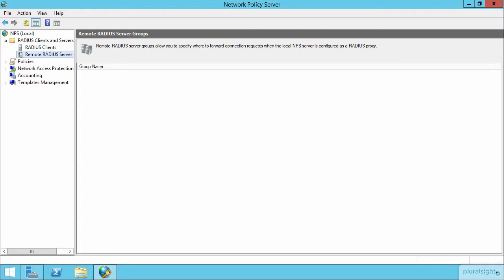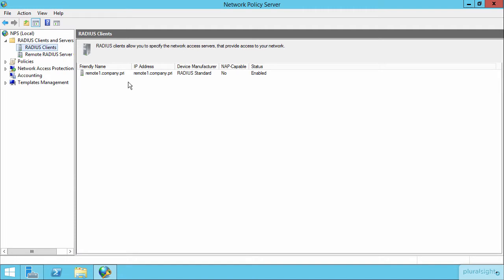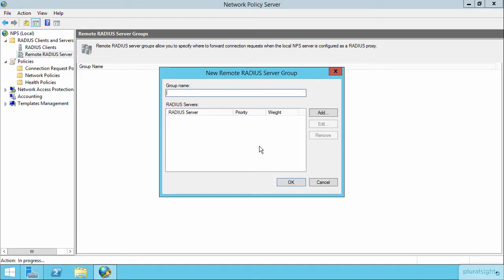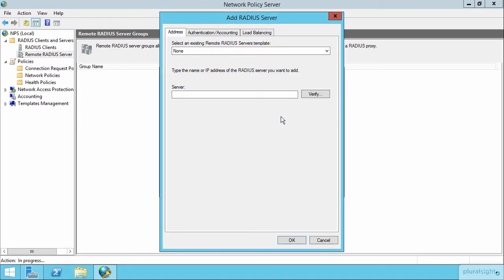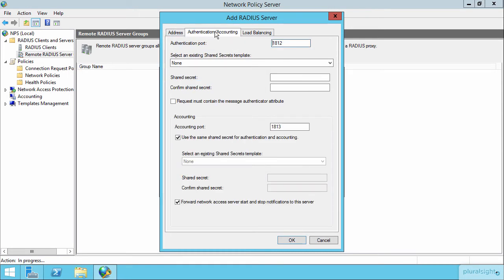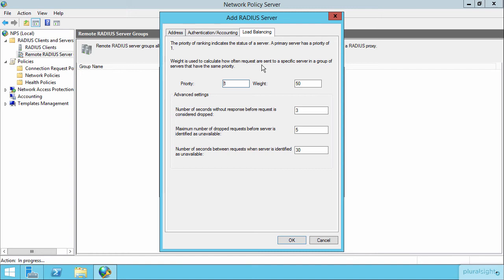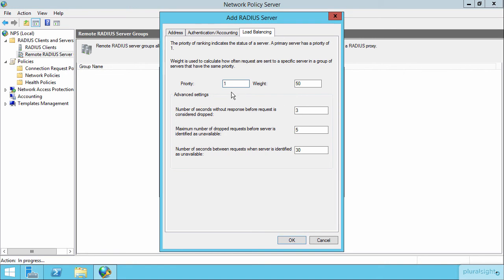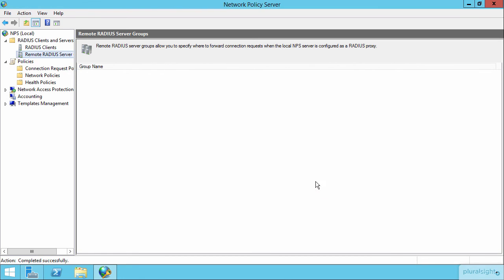Configure a RADIUS Proxy